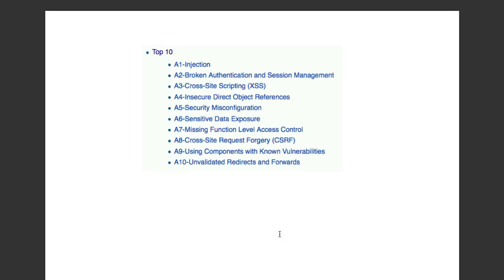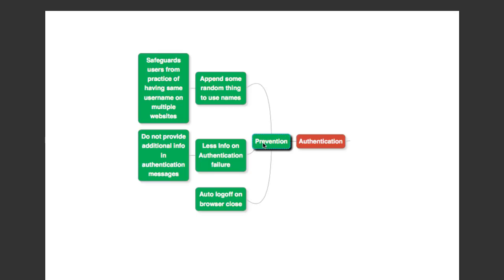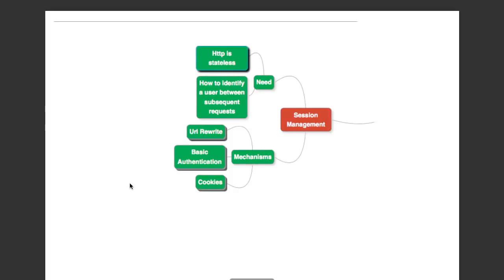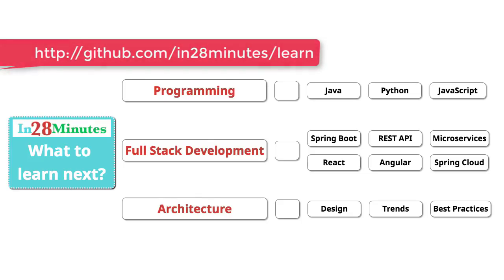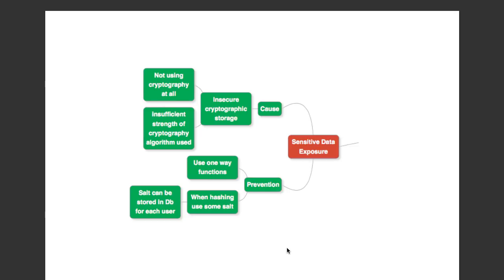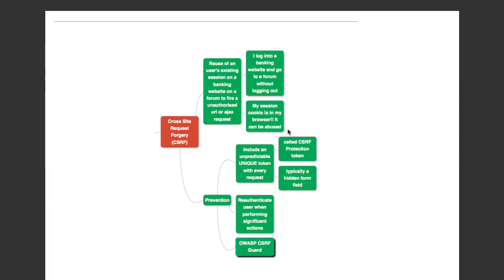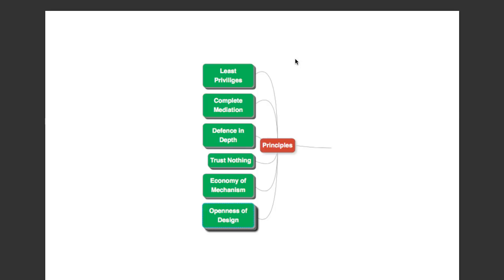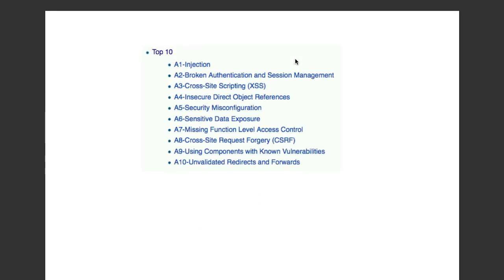Web Application Security and OWASP - Top 10 Security Flaws with Examples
Our Top 10 Courses
30+ Courses. 500,000+ Learners. Amazing Reviews.

BEST SELLING COURSES - 30 DAY MONEY BACK GUARANTEE
► Spring MVC For Beginners : Build Java Web App in 25 Steps --›